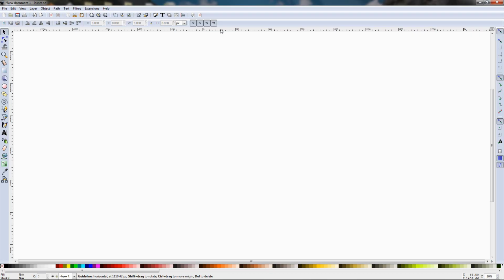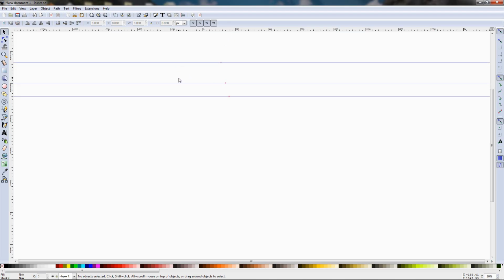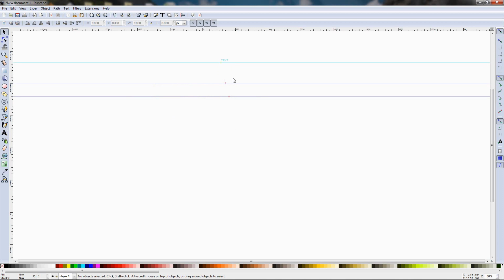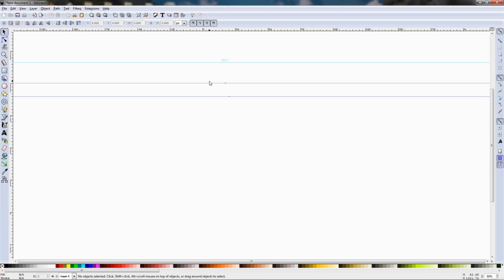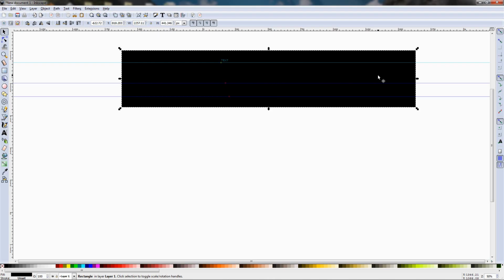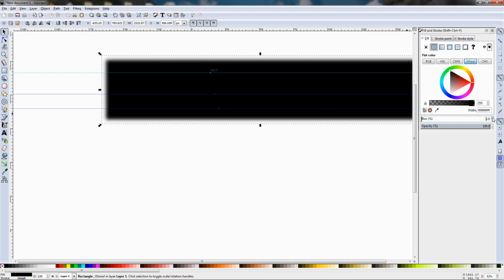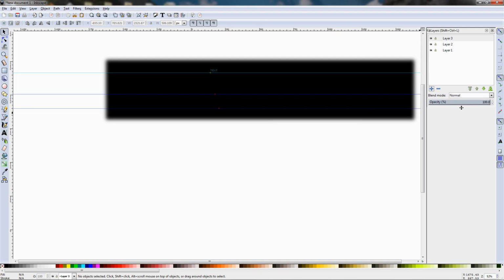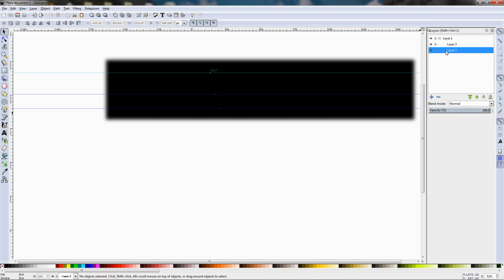Guides, Layers and Calculations - Inkscape Features